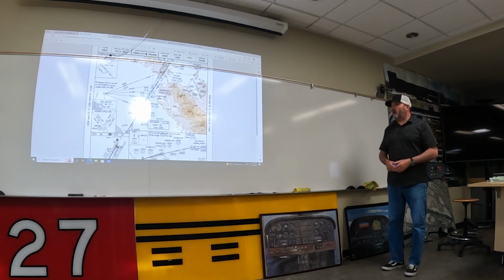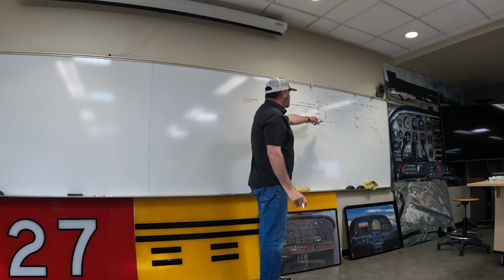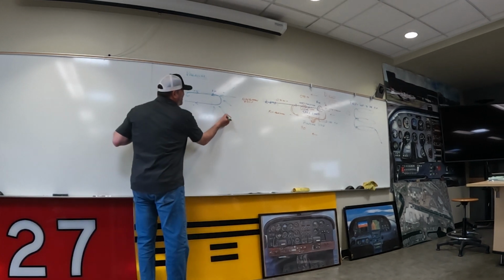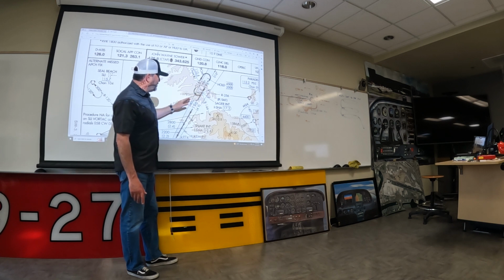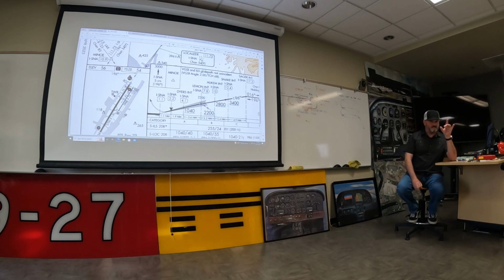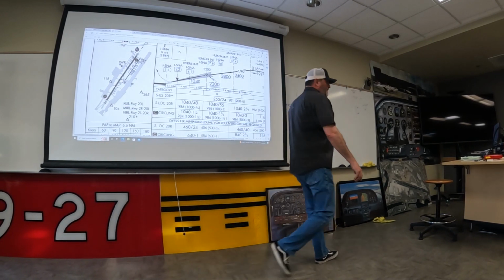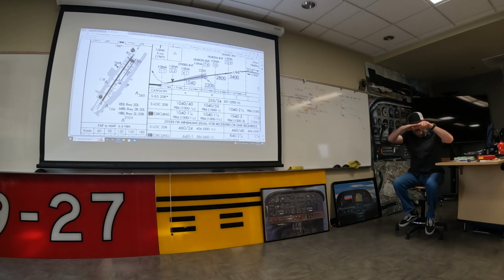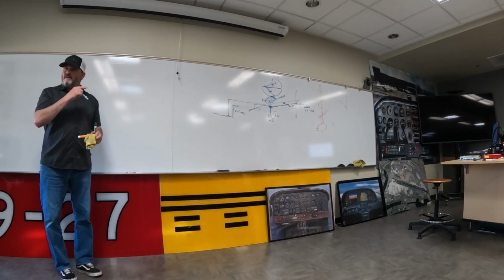AVI 195 IFR - Entry and holding procedures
Class 4/11/23

AVI 195 IFR
San Diego Miramar College
Professor Jason AndrewsClass

topics: Entry and holding procedures